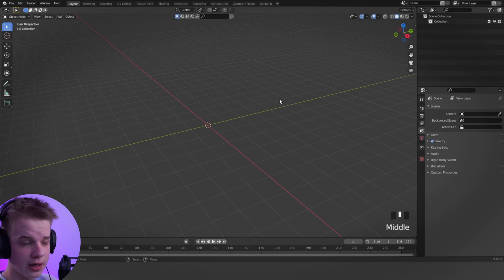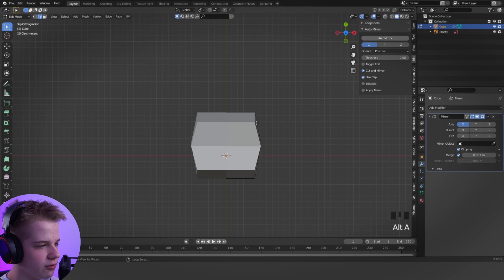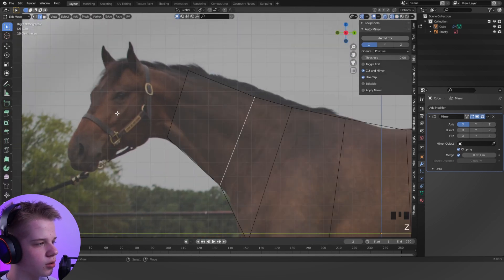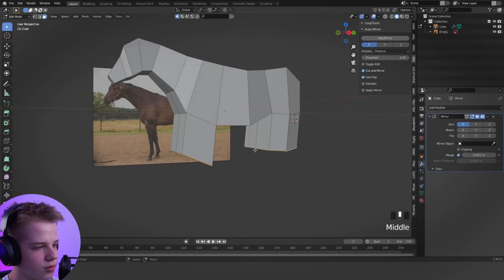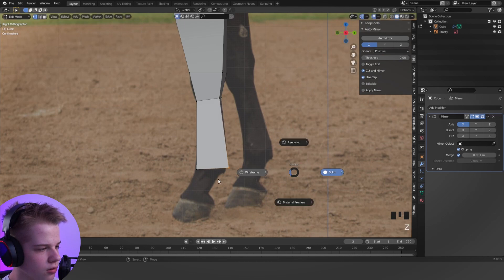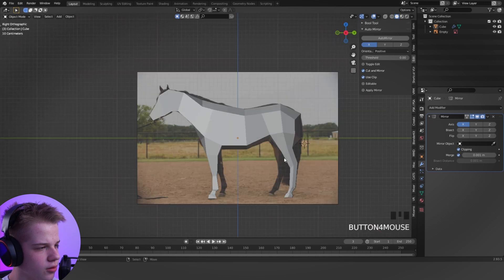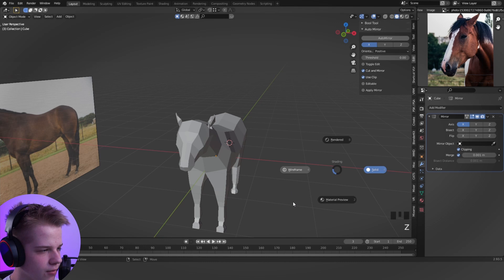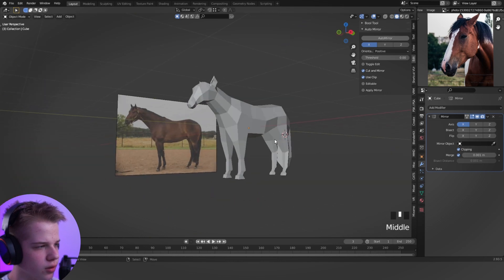Guide to make low poly animals - blender 2.9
Step by step guide to make low poly animals, it can be most animals and be the same workflow. I use blender 2.93.5.